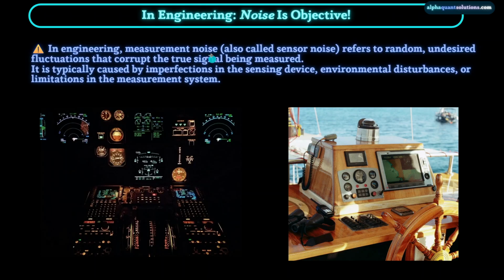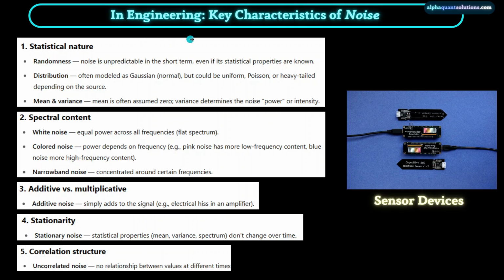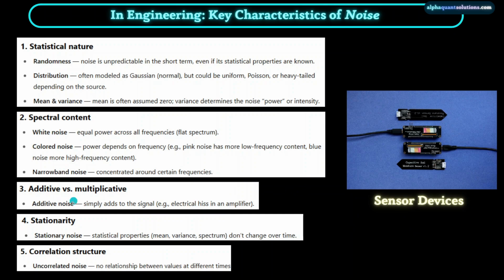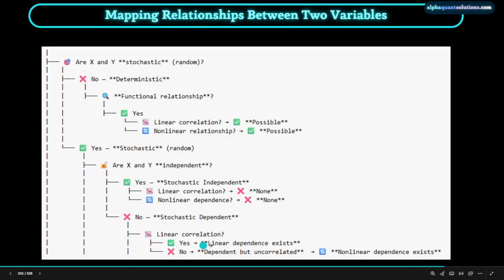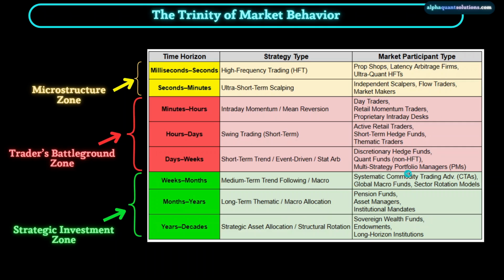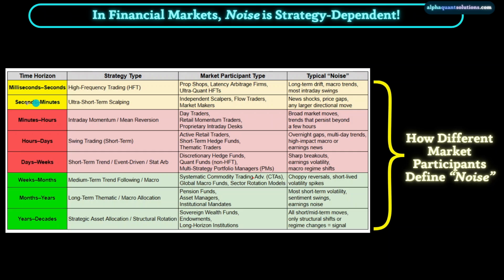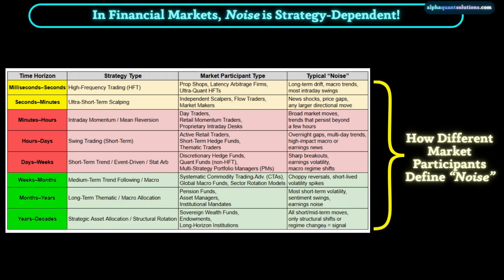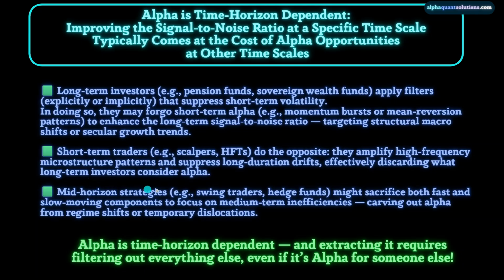Noise vs. Signal in Trading — Are You Filtering Out Alpha? | Quantitative Investing Dashboard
In this video, we explore a foundational — yet often misunderstood — concept in quantitative investing: what counts as noise vs. signal depends entirely on your strategy, model, and time horizon.

🧠 In engineering, noise is objective.
⚙️ It’s unstructured, exogenous, and something we aim to eliminate.
📈 But in financial markets, noise is strategy-dependent.

What looks like random volatility to a pension fund may be rich with alpha for a high-frequency trader. And what appears as signal for a trend follower may be dismissed as noise by a scalper.

You’ll learn:
✅ Why noise in finance isn't universal — it's relative to your trading model

You’ll understand that:
✅ Long-term investors filter out short-term alpha to gain clarity on macro trends
✅ Short-term traders suppress long drifts to capture fleeting inefficiencies

🎯 Essentially we may think of market data as a blend of overlapping frequencies — we just need to isolate the ones that matter to us!